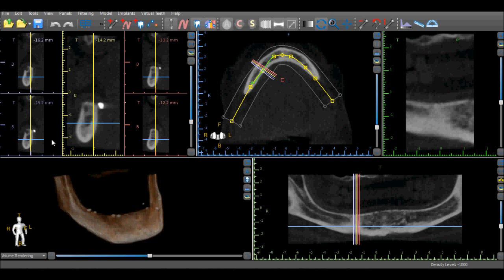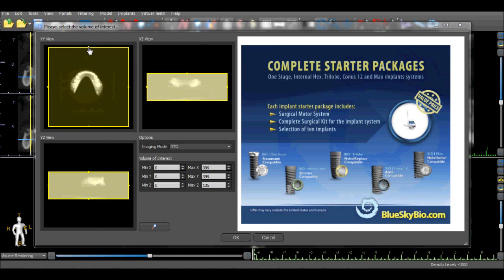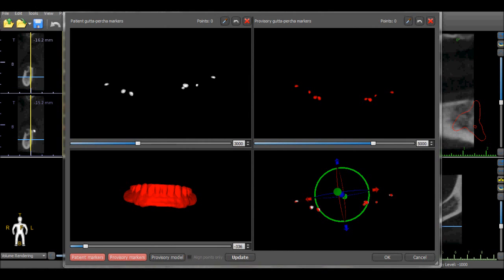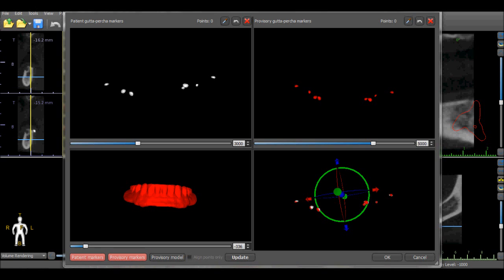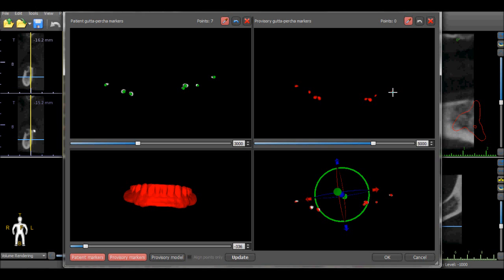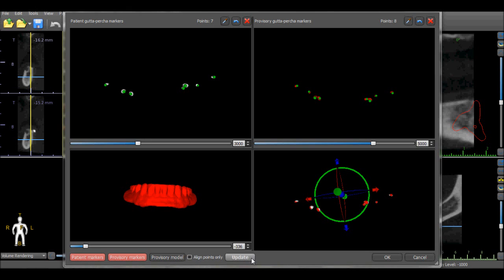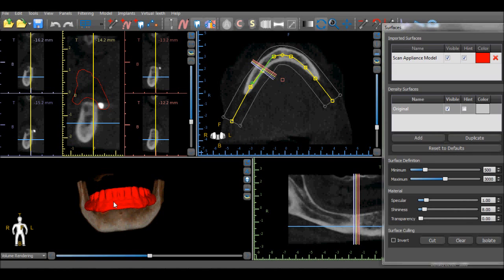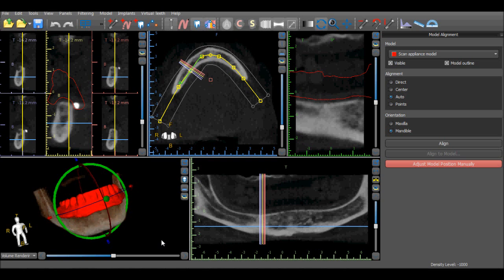Blue Sky Plan Tutorial Importing a Scan Appliance